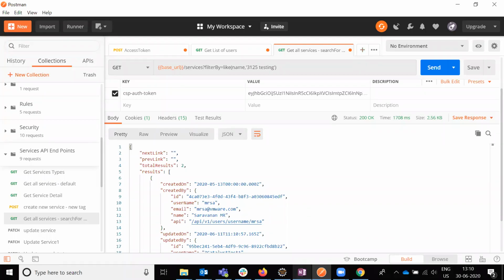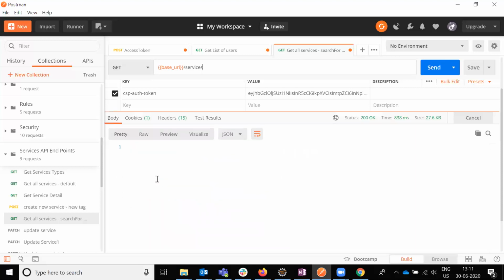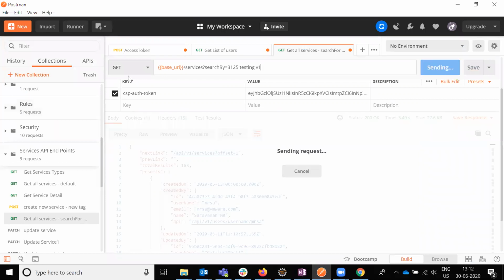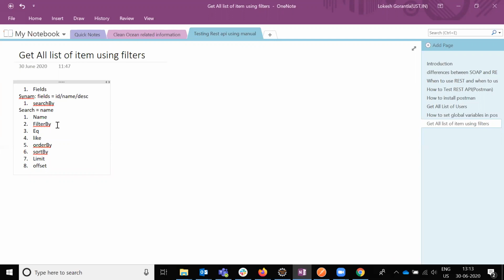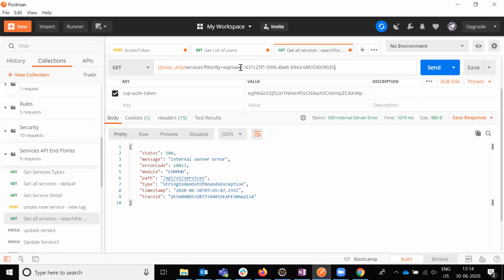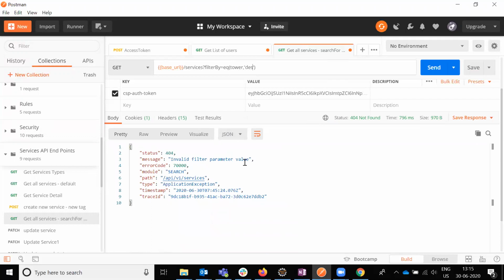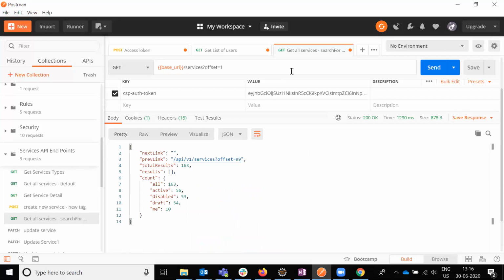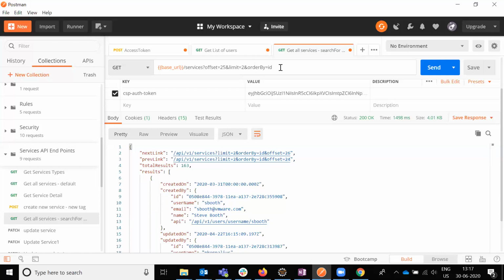API Testing Using Postman Part 6: Get All List of user or record details in postman using filters